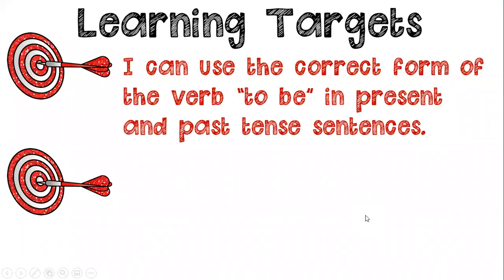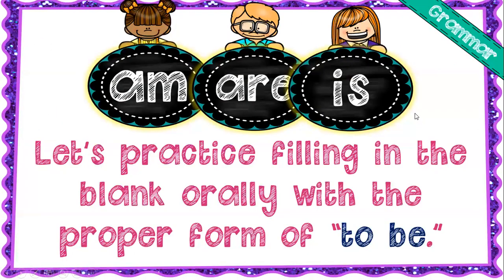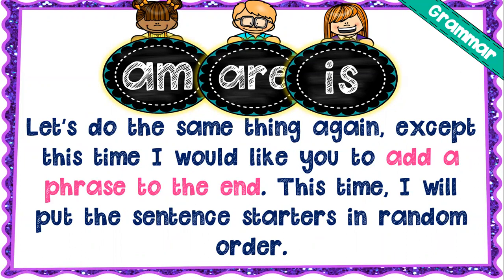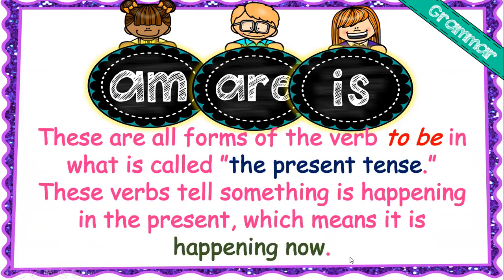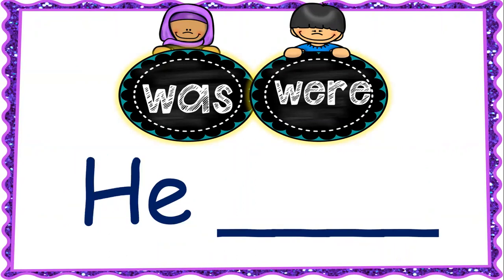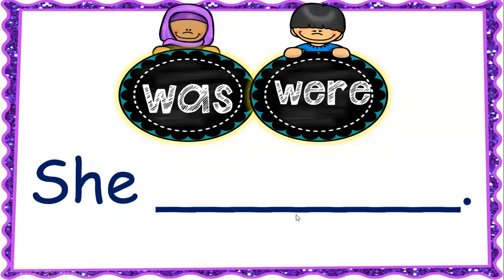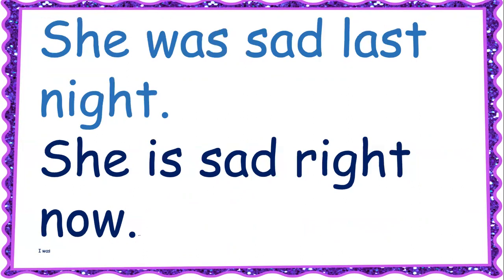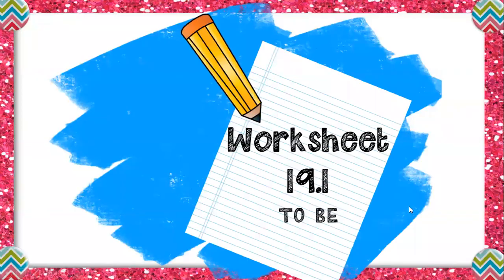CKLA Skills 2nd grade unit 4 ln 19